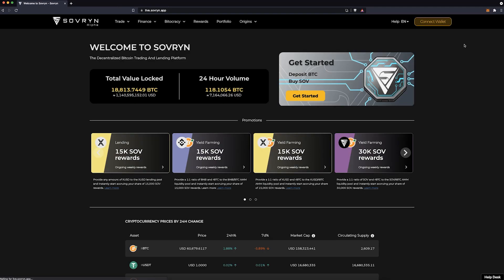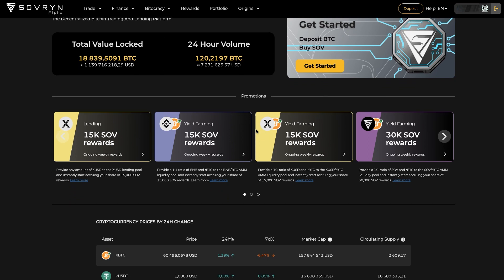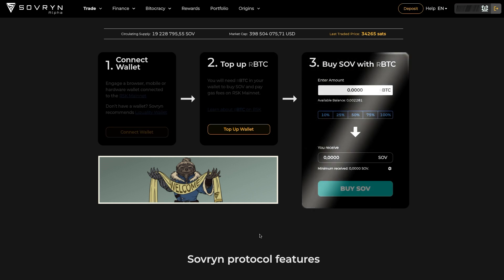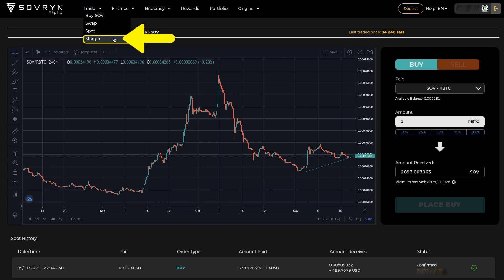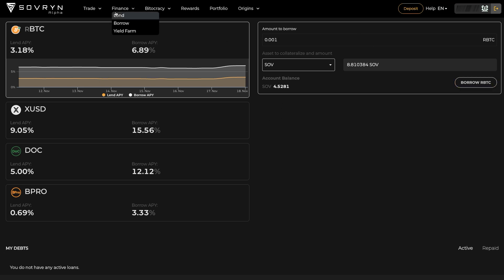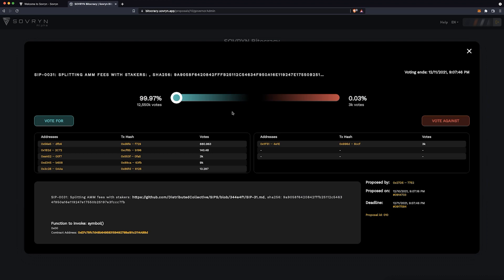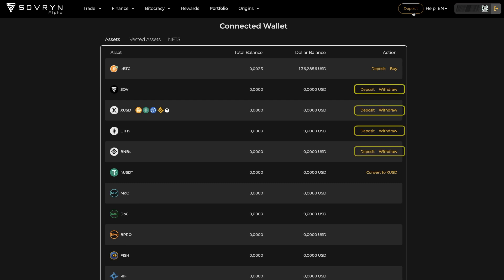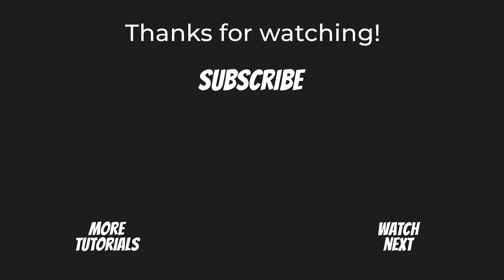Sovryn dapp guide - Introduction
Sovryns!!

If you are completely new to Sovryn dapp, start with this video!

00:00 Introduction
00:36 Landing page
01:42 Trade pages
03:05 Finance pages
04:01 Bitocracy pages
05:00 Rewards page
05:25 Portfolio page
06:08 Origins page